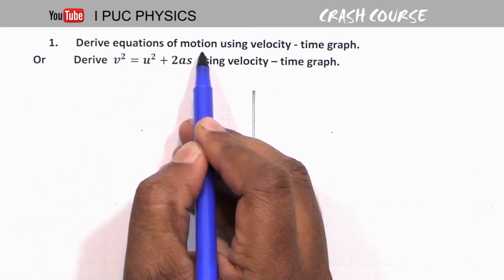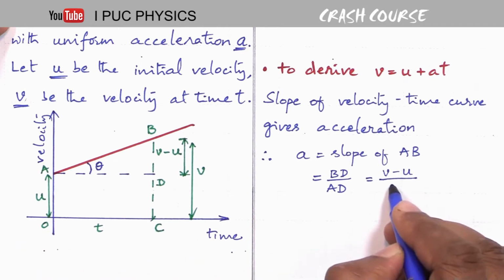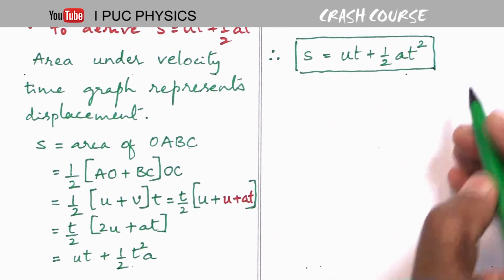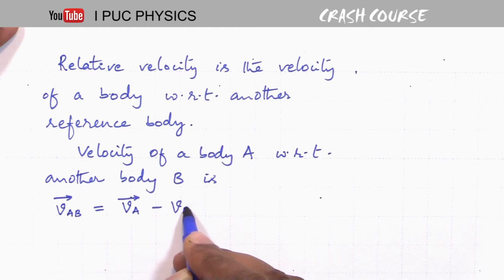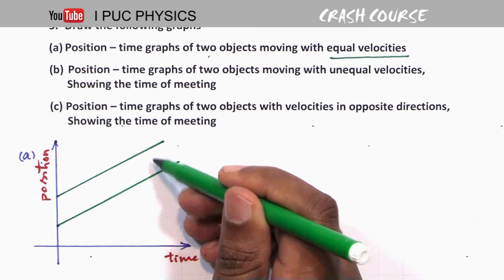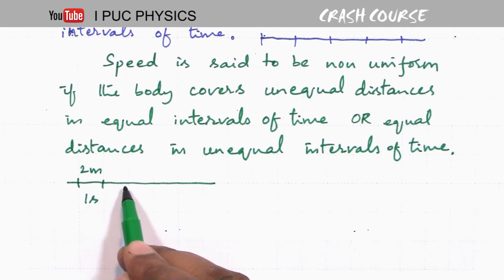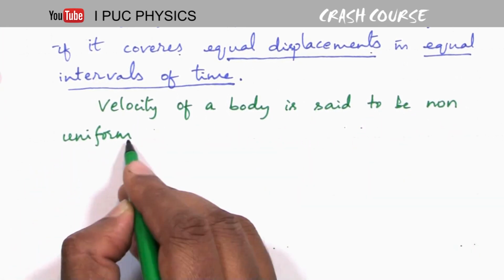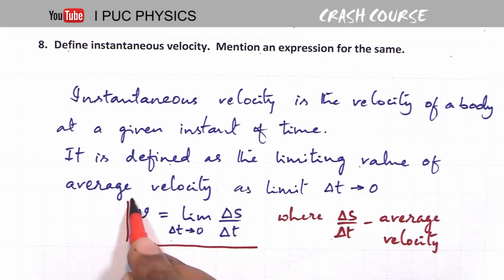11th NCERT or I PUC PHYSICS/ CH. 3: Motion in a straight line/ CRASH COURSE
This video is for revision and or for final preparation for tests or examinations.

Get notifications for other chapters. solution to NCERT problems. discussion of MCQ with shortcuts (time saving methods) for more than 3000 questions.